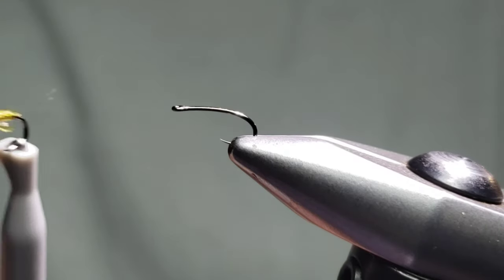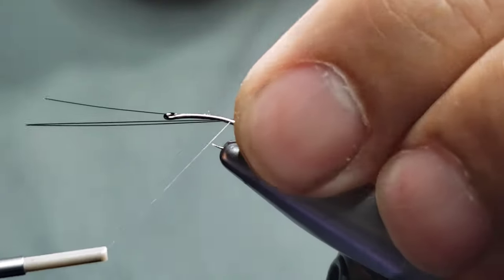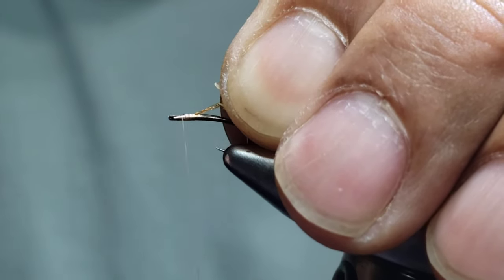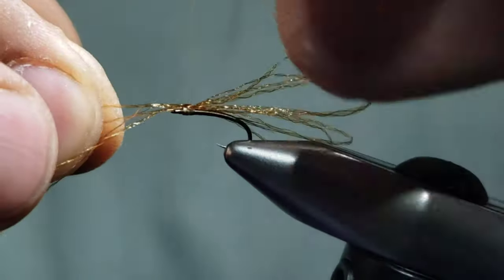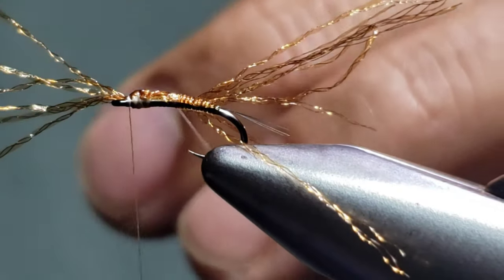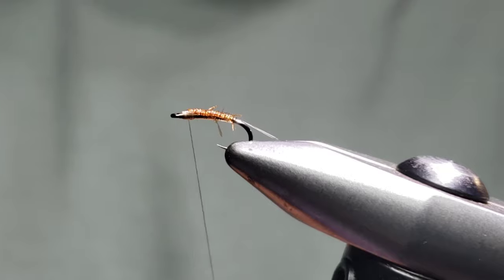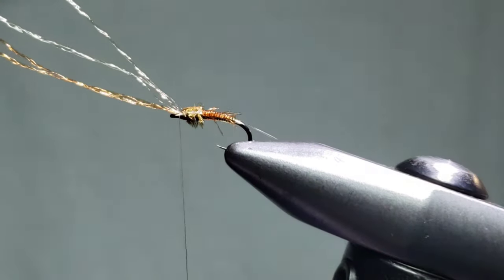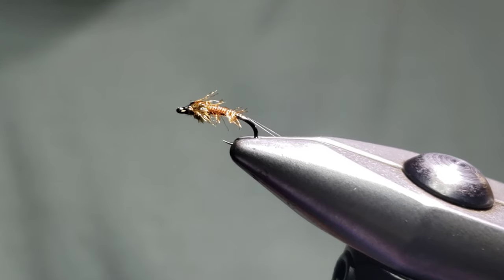Tying "The B.T.K (billy the kid) Gill Baetis" - Eli Gonzales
A great baetis pattern with semi realistic gills, that provides alot of action and attention in the water!
Materials used
Hook: firehole sticks 718 in size 20 (pictured)
Thread: Semperfli nanosilk brick beige
Tail: paintbrush fibers 3
Body: slim rib check out hopperjuan.com to get some
Thorax: peacock hurl
Wingcase/legs: veevus quill body

Special thanks to my Son's Isaac for the music and Dylan for the video editing!  Couldn't do it without you guys!